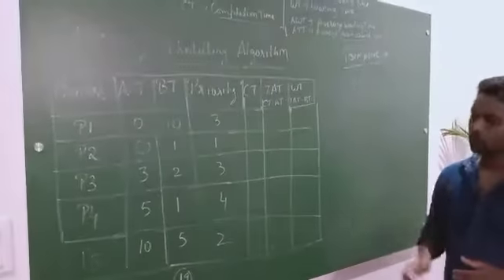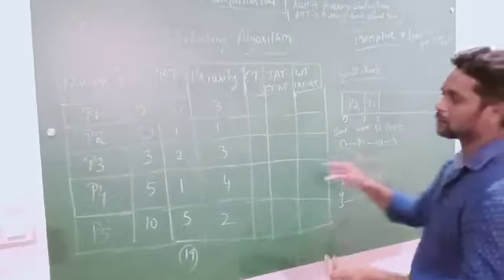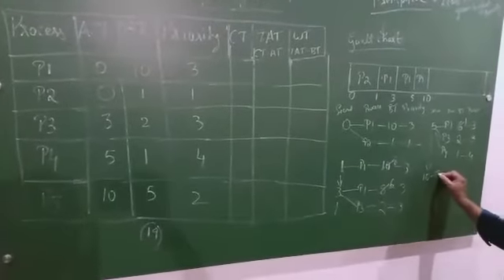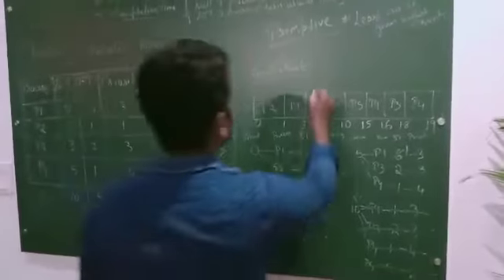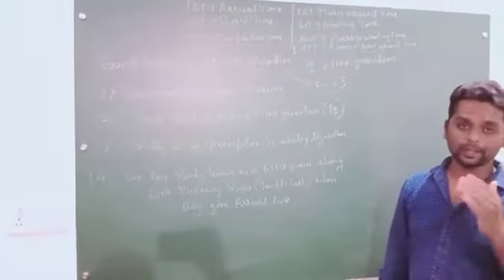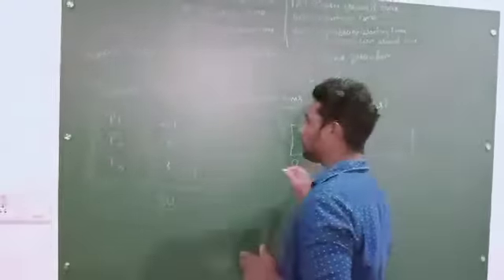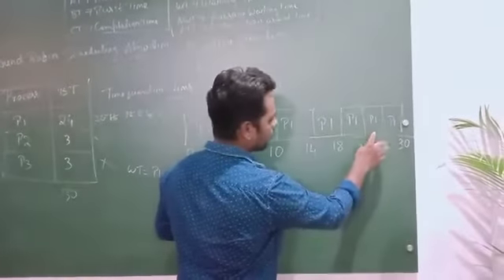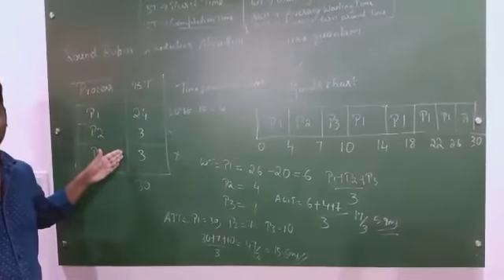PRIORITY scheduling preemptive algorithm in operating system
priority preemptive scheduling algorithm with  example